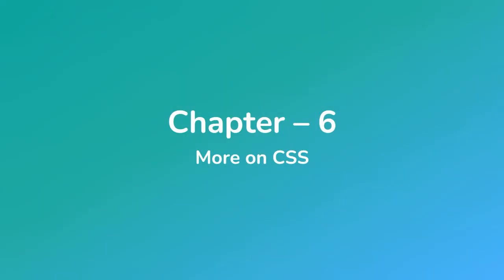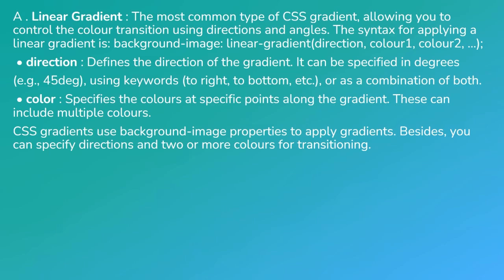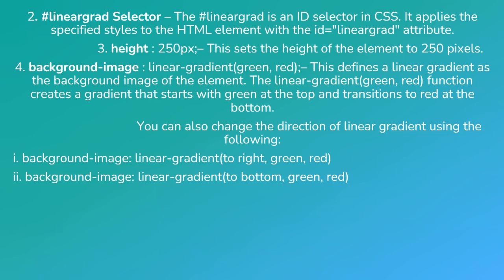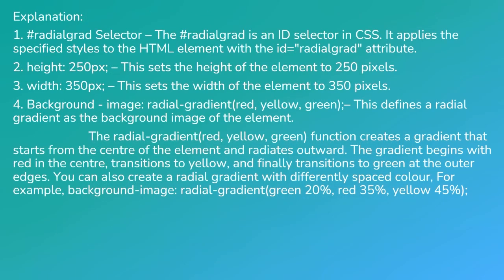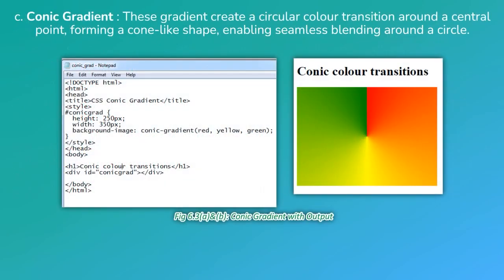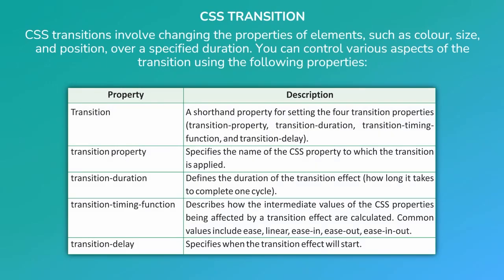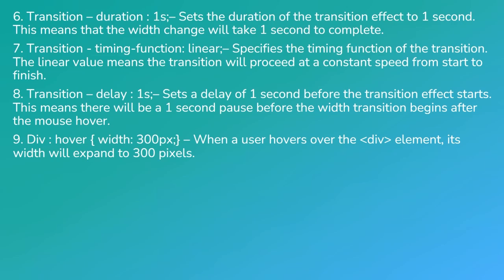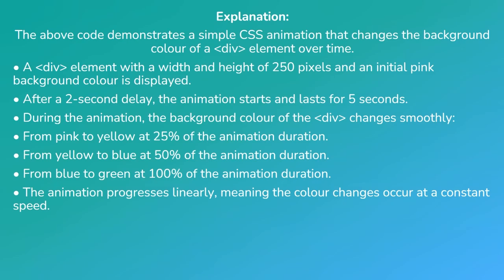Computer - 8 Chapter - 6,Mo